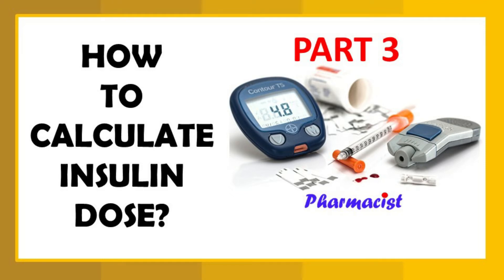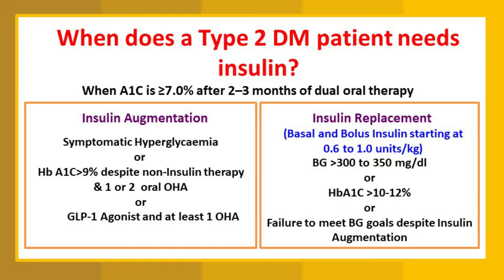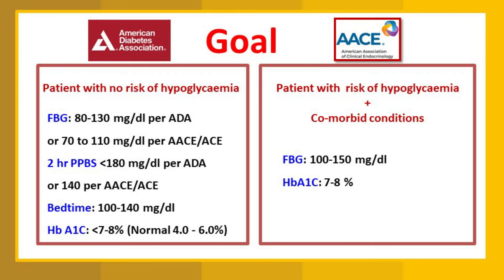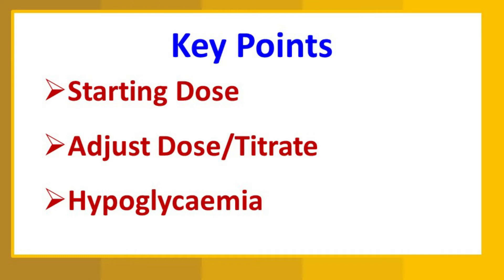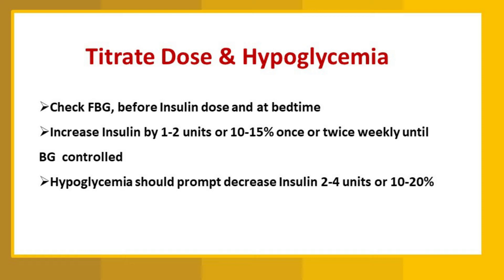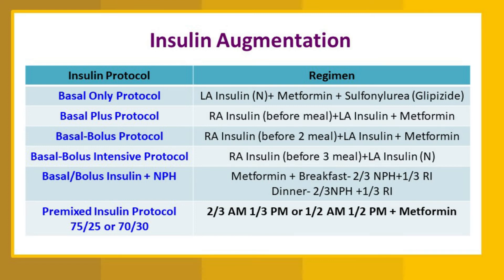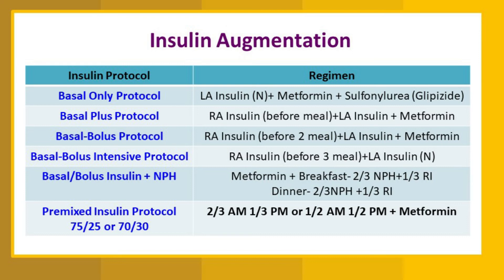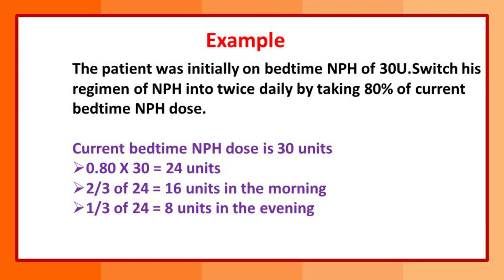Insulin dose calculation in Type 2 Diabetes/ Insulin Series Part 3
This video is about Insulin dose calculation in Type 2 Diabetes.
If you have not watched Part One and Two ... the Links are below. Have a look ☺